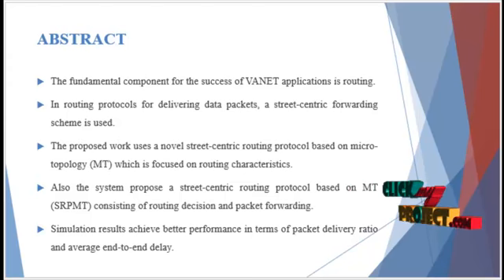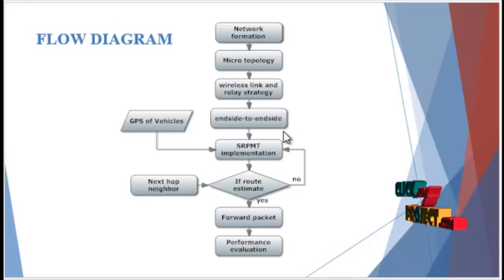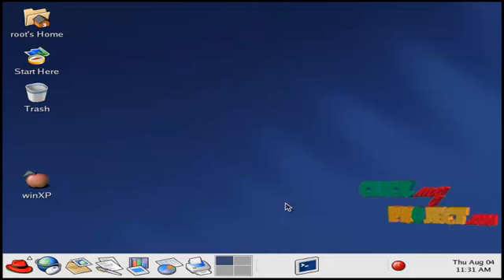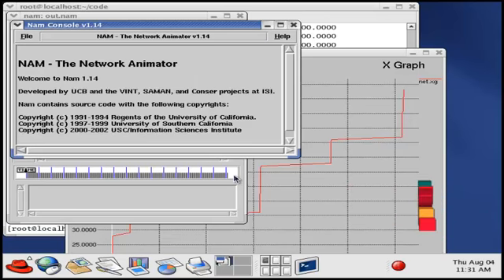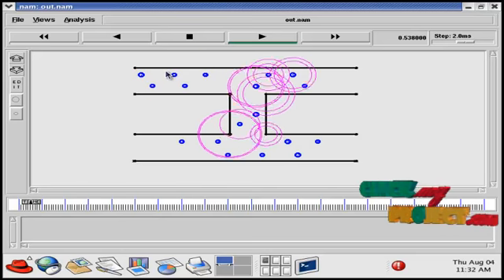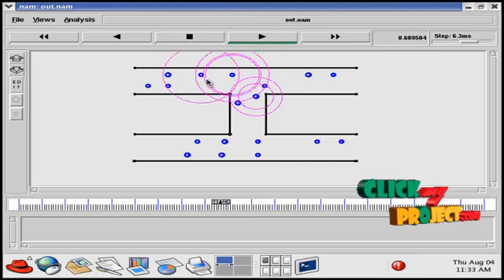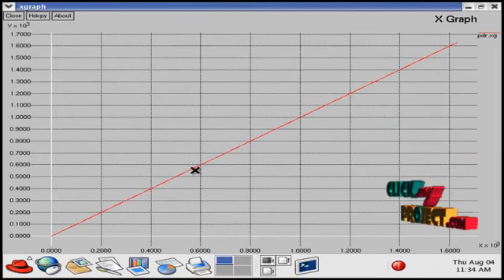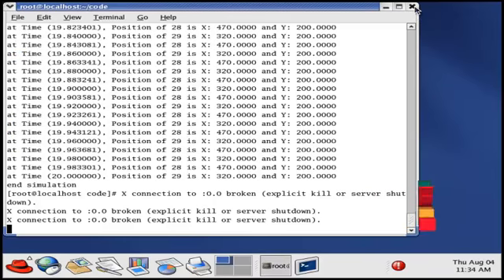A Street-Centric Routing Protocol Based on Microtopology | Final Year Projects 2016 - 2017